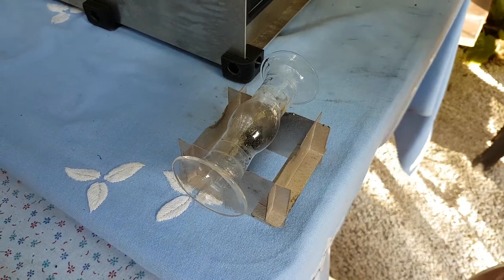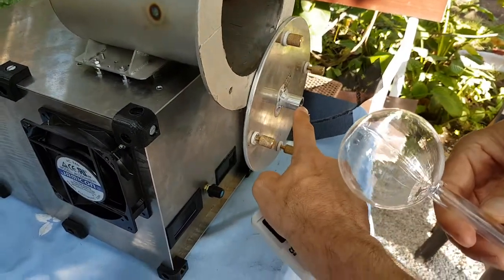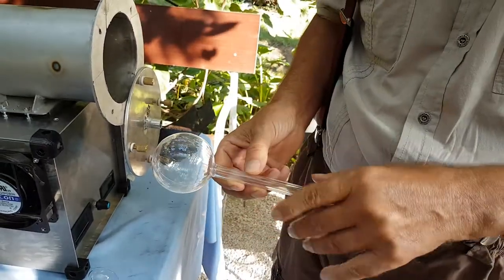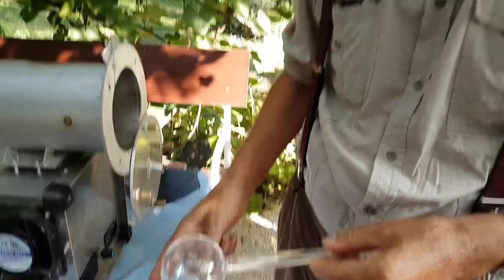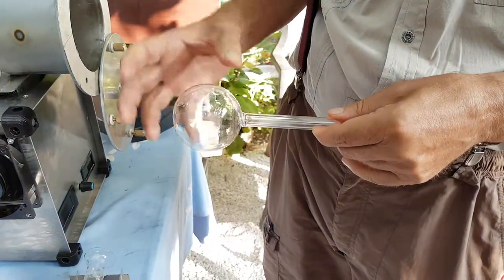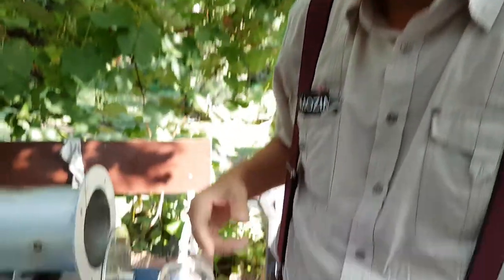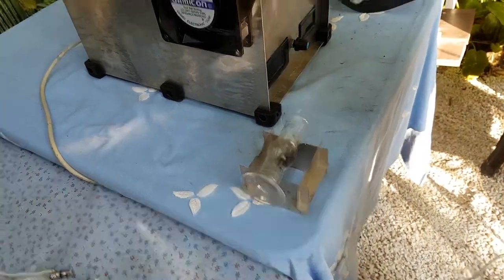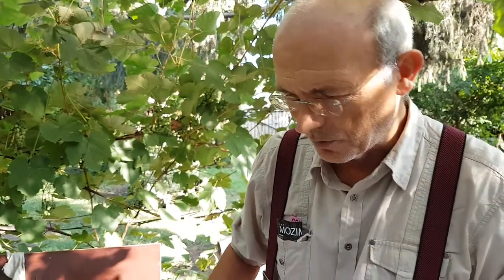NOVA Basic - Resonator discussion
Discussion on two of the various resonators available for the 'Basic NOVA' reactor and other factors.